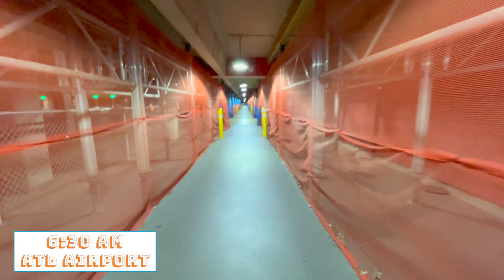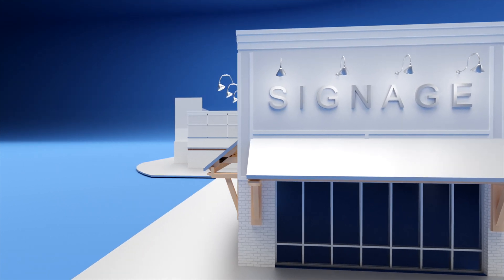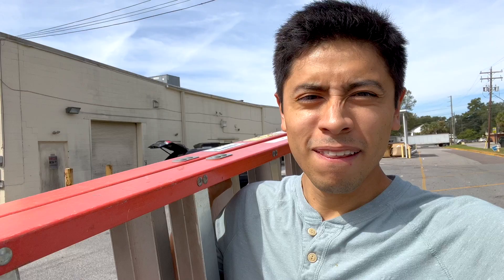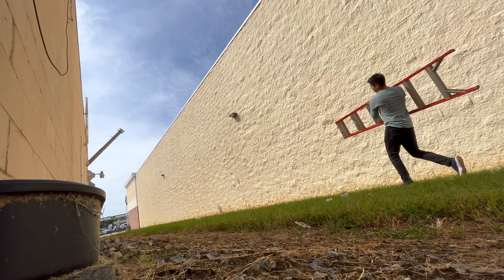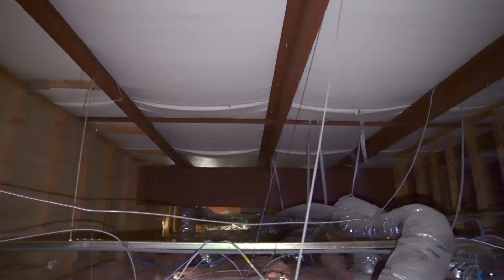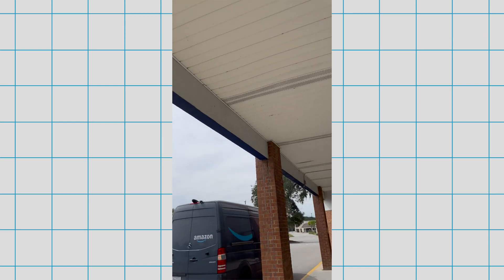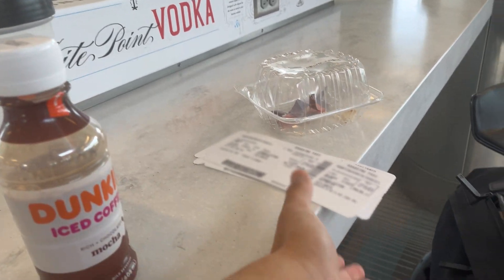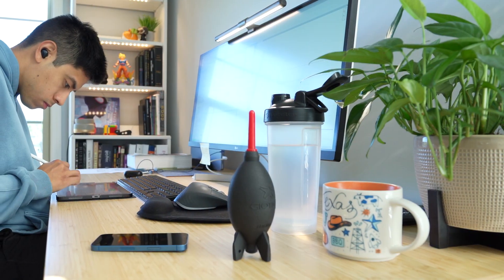A Day in The Life - Site Visit 🏗✏️ Structural Engineering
This is a video of a site visit I recently went on in South Carolina. The project is a small renovation to parts of this shopping center. I hope you enjoy the video! 🤓

Camera Used📷: Sony A7C and Iphone 13 Mini